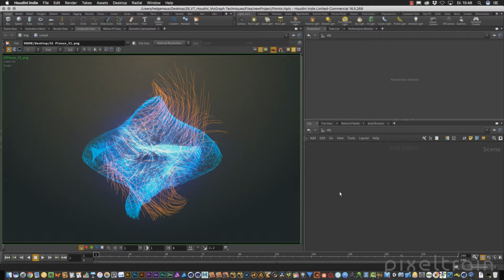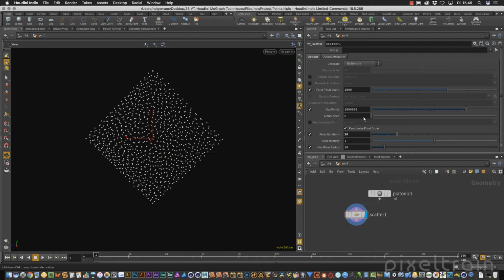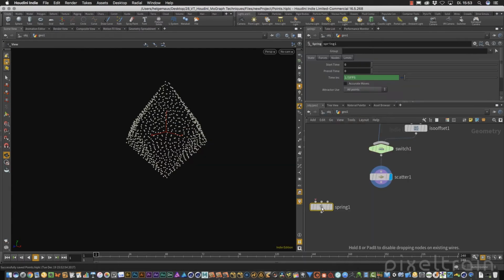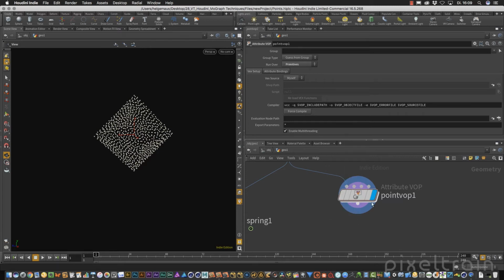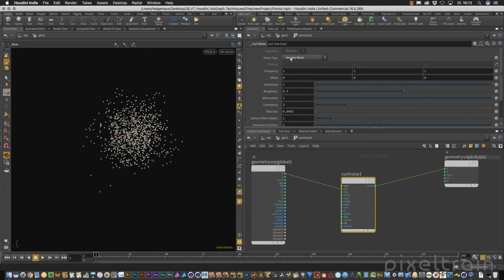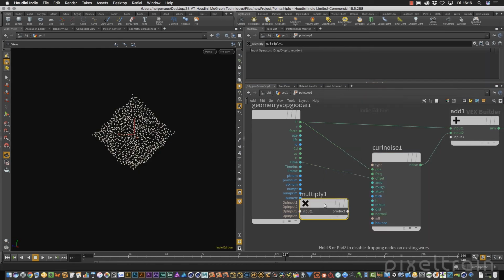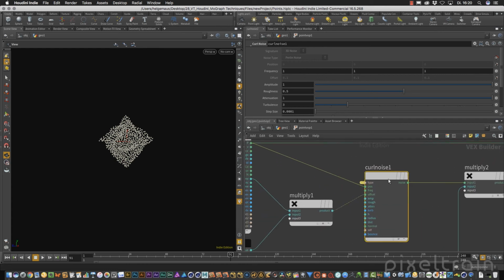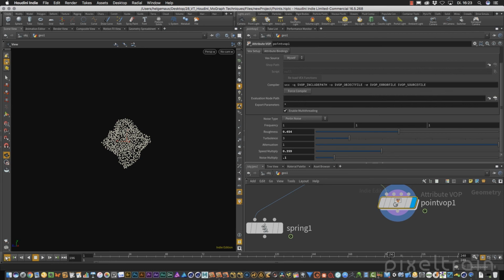Houdini MoGraph - Trails & PLEXUS - 02 01 Generating moving points (engl)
This tutorial is part of the series „Houdini FX for Motion Graphics“. In this series, 3D- & VFX-Trainer Helge Maus demonstrates, how the procedural approach of Houdini FX can help the artist to be more effective in the fields of Motion Graphics, Creation and Commercials. Step by step he shows how you can generate points on surfaces and volumes, move them without complex particle systems, connect them with a Plexus Effect and generate trails through different approaches. Finally, he shows how to render these effects in Mantra and how to use the needed attributes.